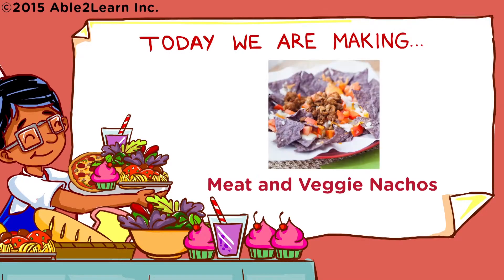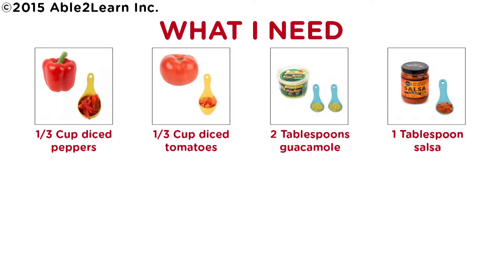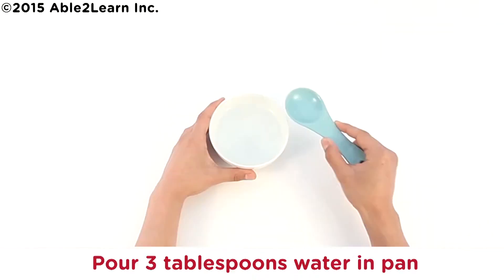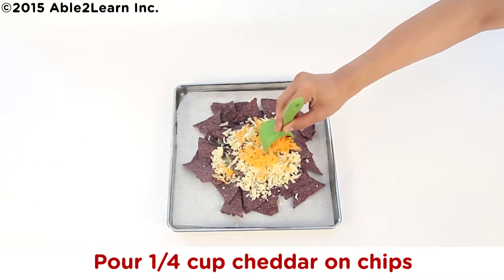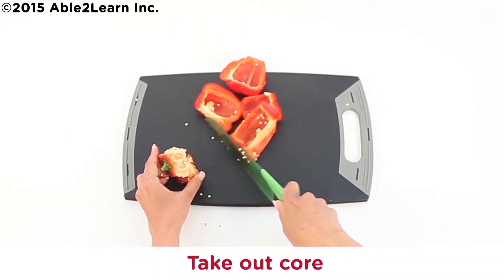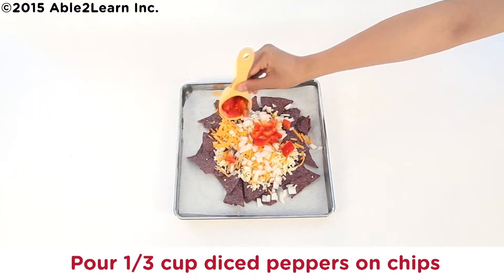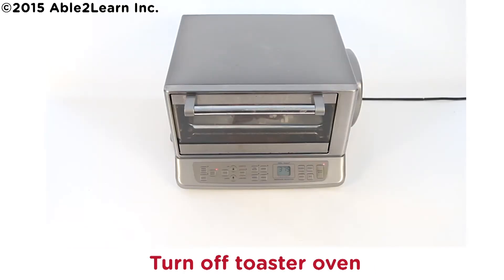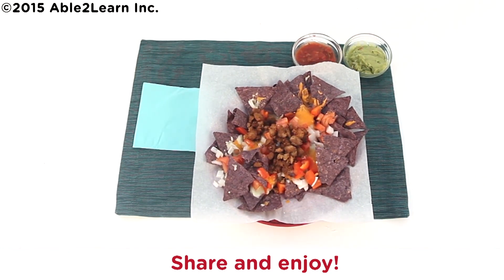Let's Cook! Life Skills - Kids with Autism - Meat and Veggie Nachos (Level 3)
Learn how to make Meat and Veggie Nachos using our research based step by step video modelling with accompanying visual recipe. Learn essential daily living skills. Enjoy!